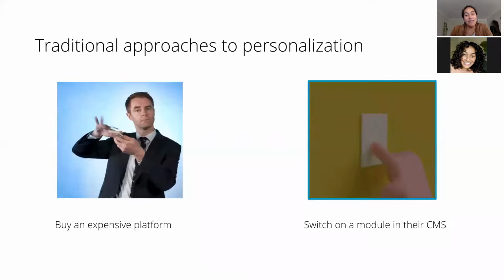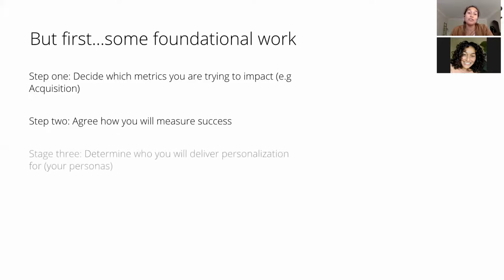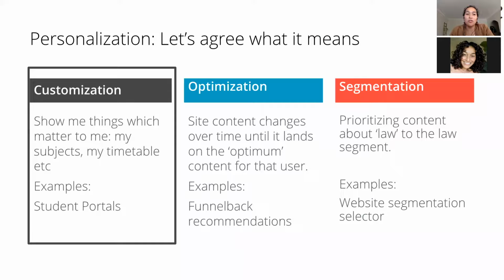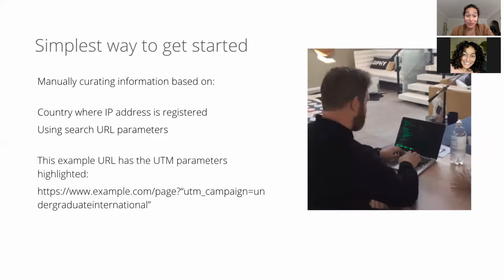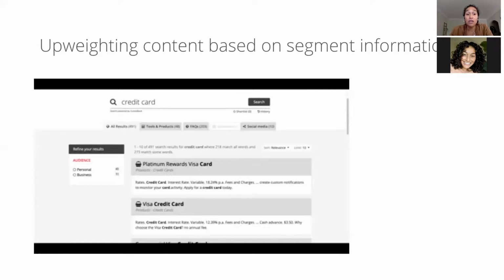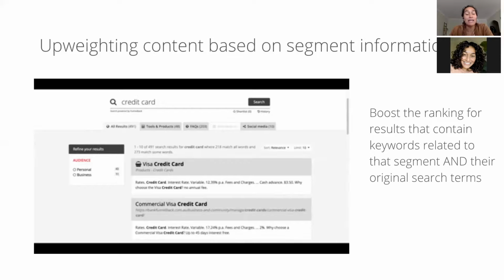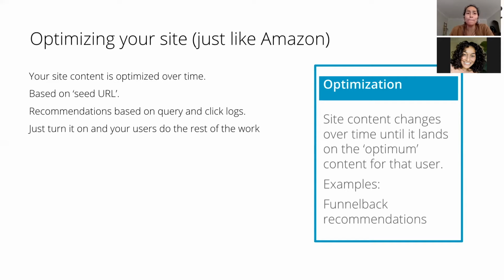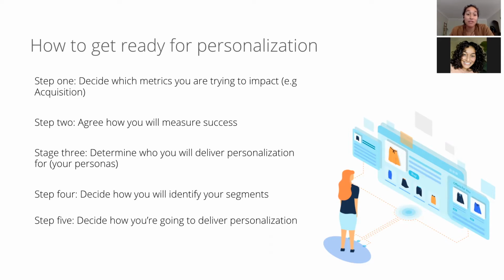Personalising your search results (search's best kept secrets)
Few organizations personalize their search results…but they should, because done well, site users love personalization. Personalization can lift revenues by 5 to15% according to Mckinsey.

So why does Gartner say that 80% of marketers are planning on ripping out personalization? Because personalization is hard, and they haven’t seen any ROI.

But it doesn’t need to be like this - personalizing search results is, in our experience, a safe and inexpensive place to start your personalization journey. Best of all, search users are often your highest value website users, so they’re a lucrative place to start.

In this on-demand session, Davila Thompson, Sales Engineer, Squiz, will cover how to use transform your search to provide a better student experience, four ways to personalize your site search and five steps to take before any personalization project.